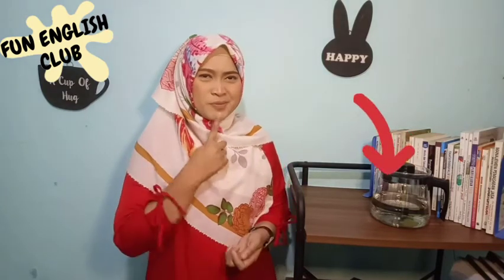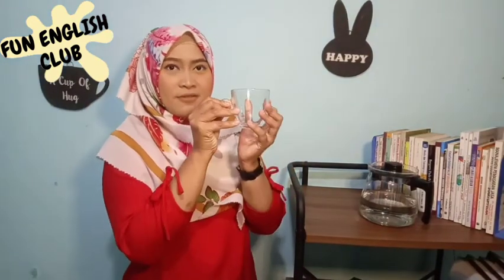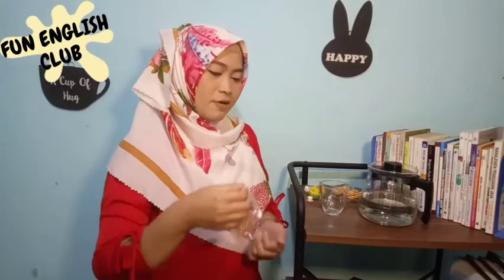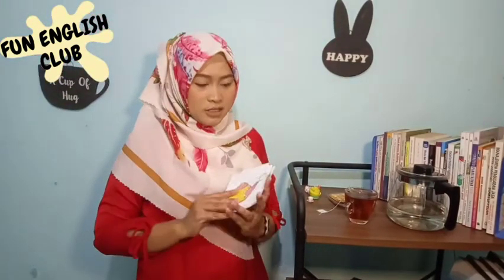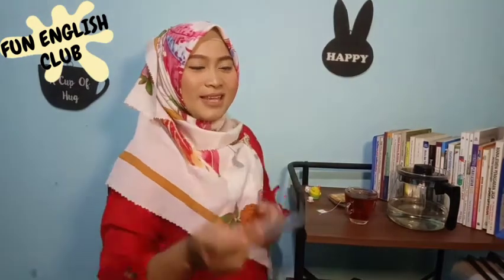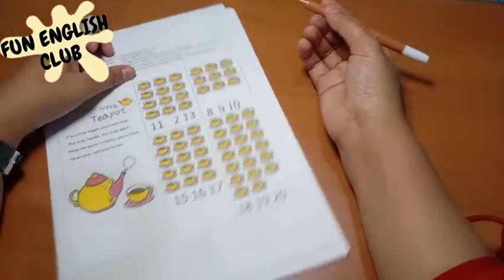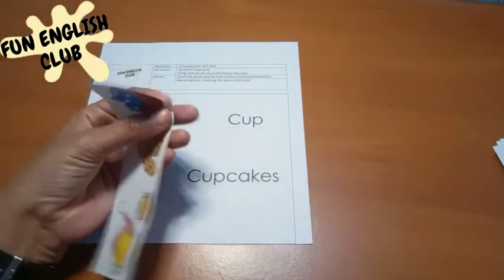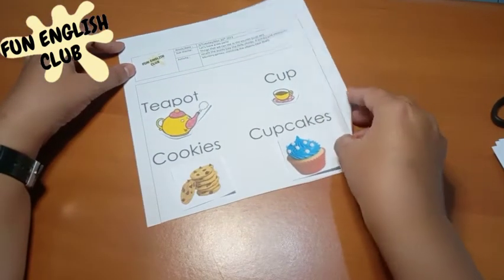Nursery rhymes "I'm a little teapot" and Fun activity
Created by Fun English Club